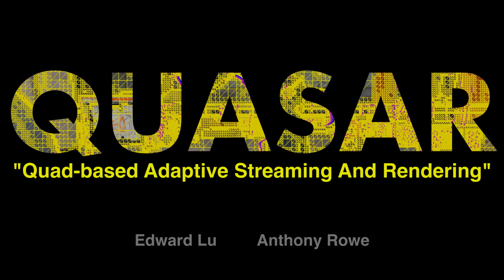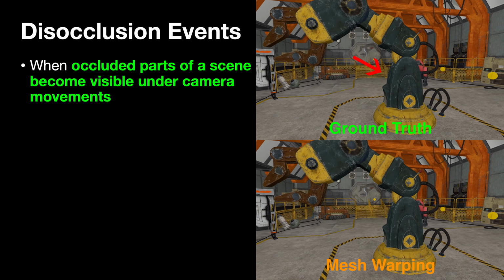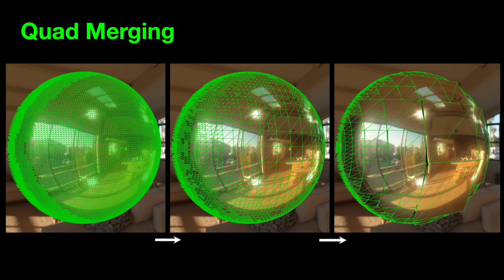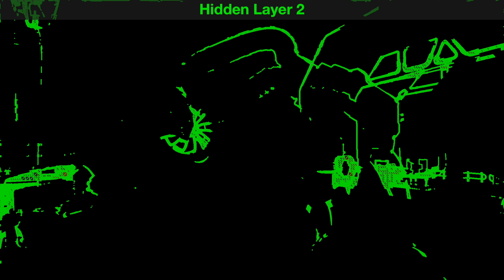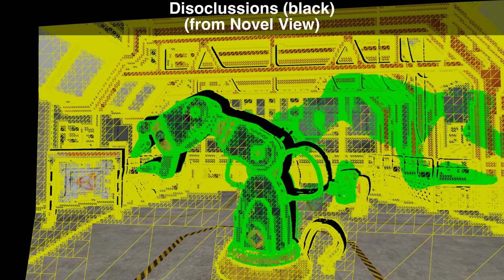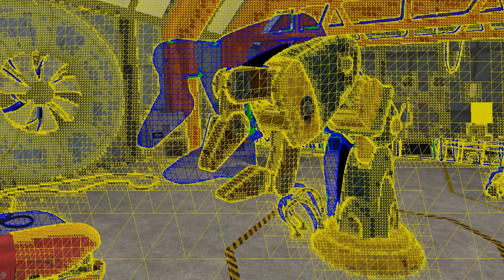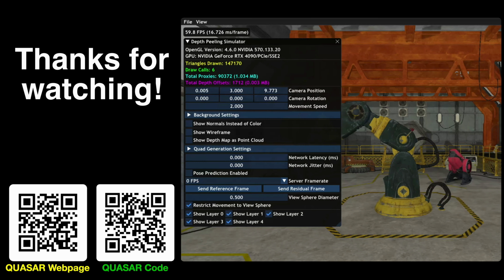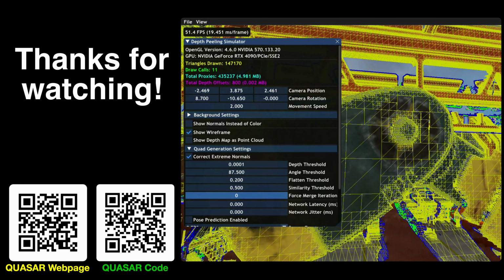QUASAR: Quad-based Adaptive Streaming And Rendering [SIGGRAPH 2025]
"QUASAR: Quad-based Adaptive Streaming And Rendering", ACM Transactions on Graphics 44(4) (proc. SIGGRAPH 2025)
↓ Expand for links and paper abstract! ↓

Abstract:
As AR/VR systems evolve to demand increasingly powerful GPUs, physically separating compute from display hardware emerges as a natural approach to enable a lightweight, comfortable form factor. Unfortunately, splitting the system into a client-server architecture leads to challenges in transporting graphical data. Simply streaming rendered images over a network suffers in terms of latency and reliability, especially given variable bandwidth. Although image-based reprojection techniques can help, they often do not support full motion parallax or disocclusion events. Instead, scene geometry can be streamed to the client, allowing local rendering of novel views. Traditionally, this has required a prohibitively large amount of interconnect bandwidth, excluding the use of practical networks.
This paper presents a new quad-based geometry streaming approach that is designed with compression and the ability to adjust Quality-of-Experience (QoE) in response to target network bandwidths. Our approach advances previous work by introducing a more compact data structure and a temporal compression technique that reduces data transfer overhead by up to 15×, reducing bandwidth usage to as low as 100 Mbps. We optimized our design for hardware video codec compatibility and support an adaptive data streaming strategy that prioritizes transmitting only the most relevant geometry updates. Our approach achieves image quality comparable to, and in many cases exceeds, state-of-the-art techniques while requiring only a fraction of the bandwidth, enabling real-time geometry streaming on commodity headsets over WiFi.